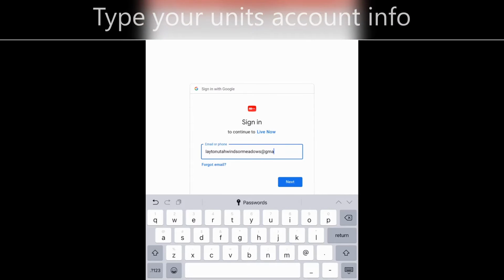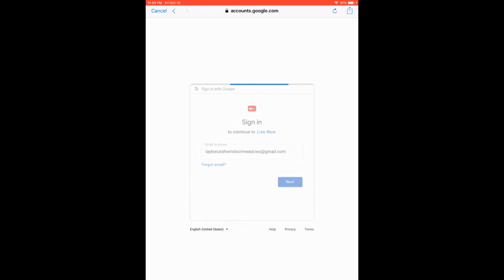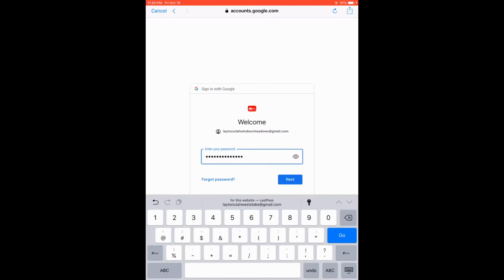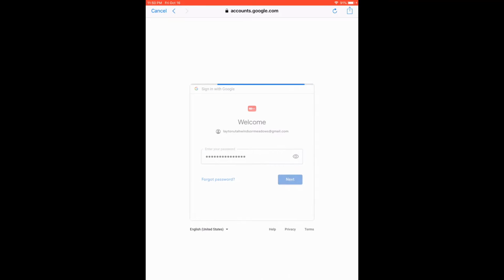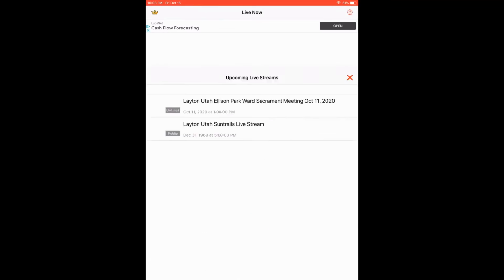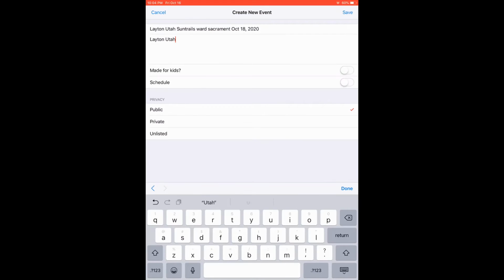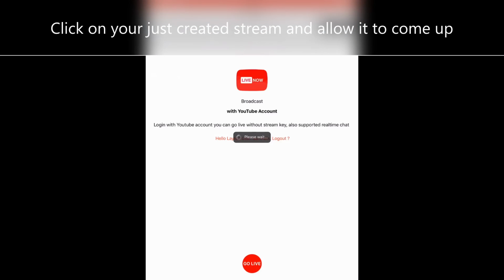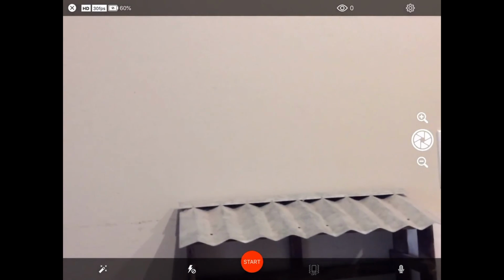Live Now App for sacrament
This is the New way we will be broadcasting the Sacrament Speaker portion of the Sunday service.  please follow these steps carefully.